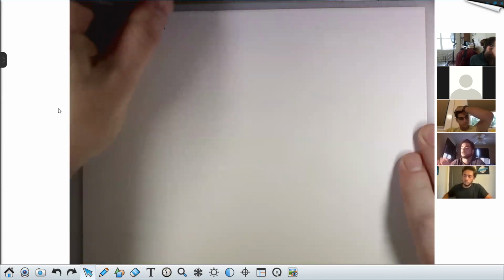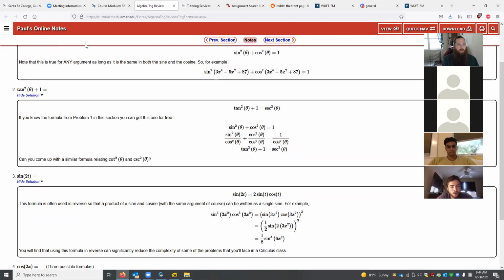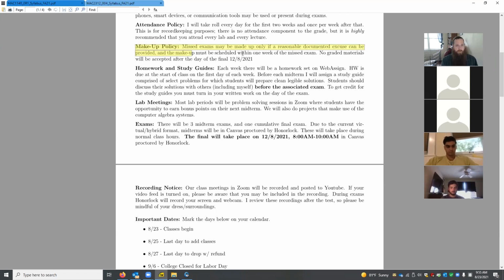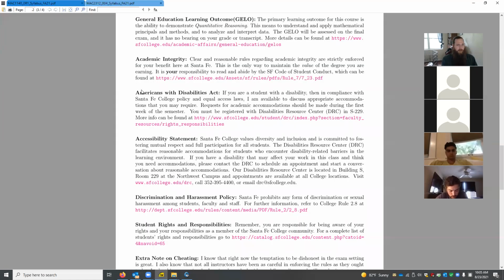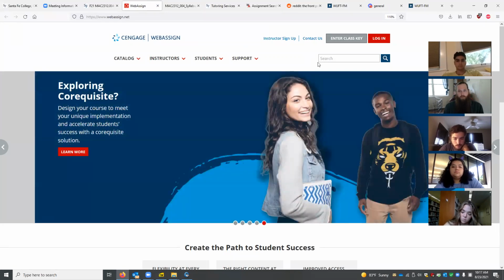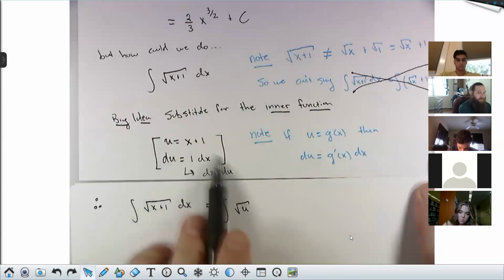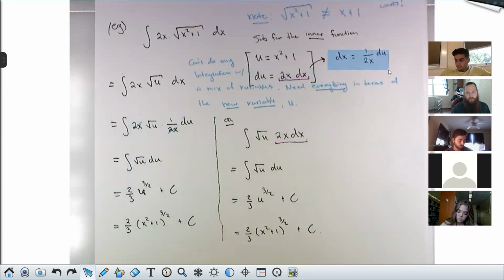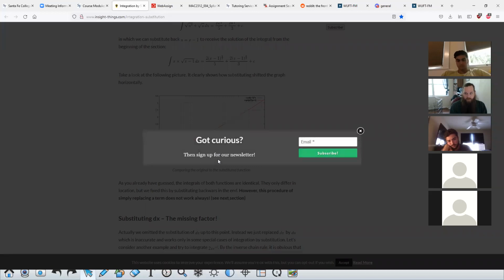MAC2312.004 Lecture 8.23.21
First day stuff, syllabus, policies, Section 5.5 integration via u-substitution.